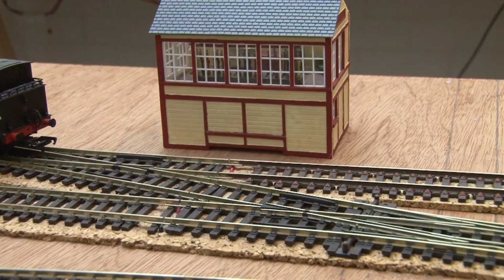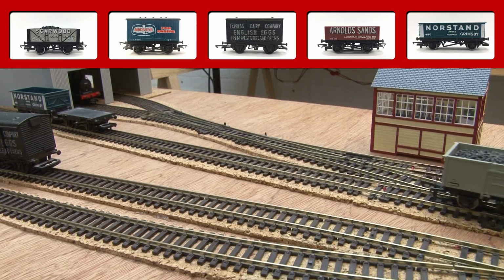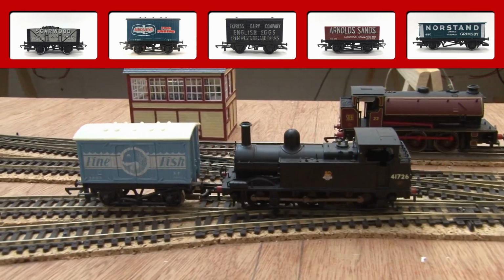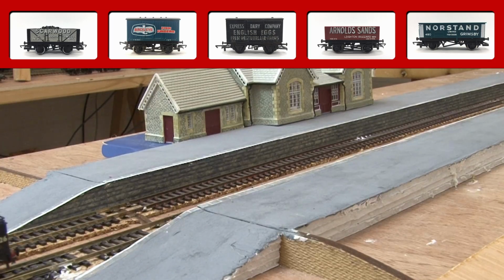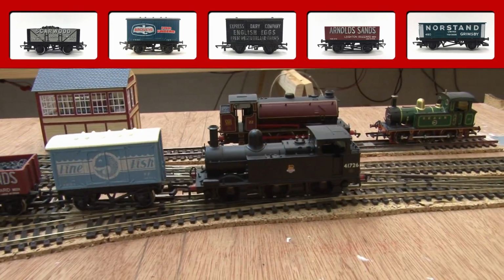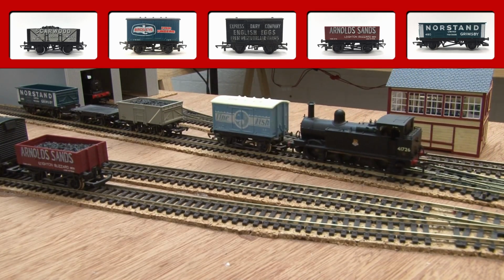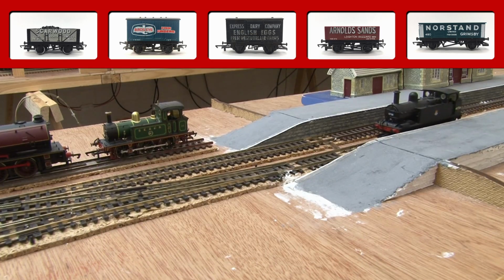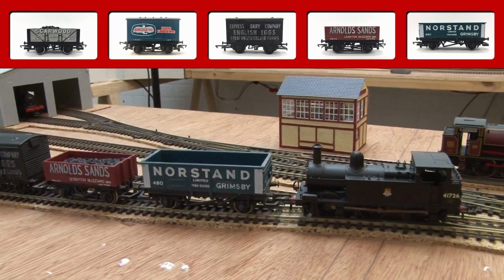The Inglenook Shunting Puzzle - On The Modular Model Railway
I take on the Inglenook Shunting Puzzle on the Modular Model Railway.

Last year I made a video where I attempted to solve the Inglenook Shunting Puzzle on my smaller layout Pickwick Yard. Well as this simple game has a huge amount of possible combinations and puzzles to solve I figured I'd have another go at it, this time on the Modular Model Railway.

The Inglenook Shunting Puzzle is a great game you can play on your model railway, especially if you're the sort of person who prefers shunting over watching trains run round in a circle. If like me though, you get a bit bored aimlessly shuffling wagons back and forth then the Inglenook Shunting Puzzle is a great way to add a bit of realism and purpose to your model railway running session.

The aim of the game is to make up a freight train of 5 wagons in a specific order out of a possible 8 wagons. These 8 wagons are spread out over 3 sidings, 2 of which are long enough to hold 3 wagons and the final siding being able to hold 5 wagons. To move your loco between sidings you also have a headshunt (Platform 2 of the station in my case!) and in this you're allowed to have 3 wagons plus your loco. You then have to use the loco to shunt the wagons into the correct order while adhering to these rules before you can dispatch the train.

While some people build layouts specifically to fit the rules of the Inglenook Shunting Puzzle you can also play it on an existing layout using honour rules just like I am here. So if you want to add a bit of variety into your own model railway running sessions, why not have a go at the Inglenook Shunting Puzzle yourself. If you do, let me know how you get on... good luck!

Chapters:

00:00 - Intro
00:45 - The Rules
02:36 - Wagon 1
05:04 - Wagons 2&3
06:50 - Wagon 4
09:32 - Wagon 5
13:34 - Adding A Brakevan
14:57 - The Completed Train